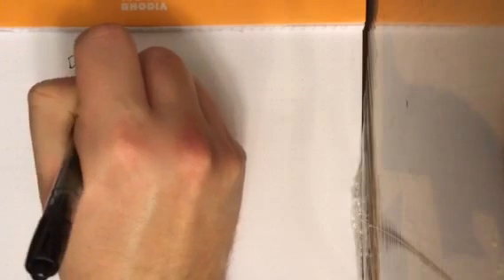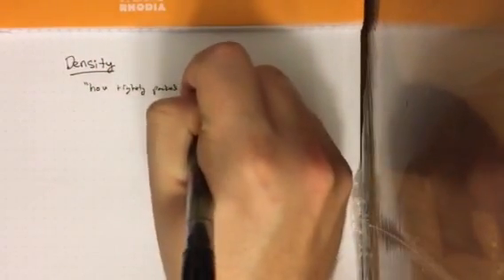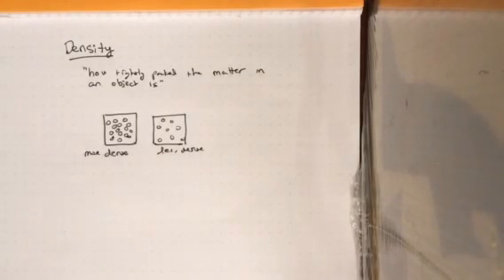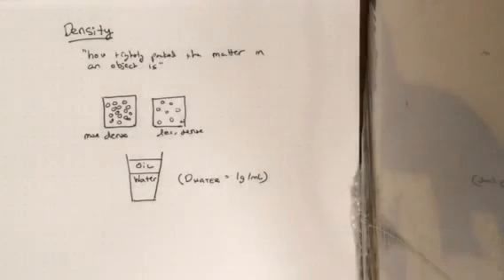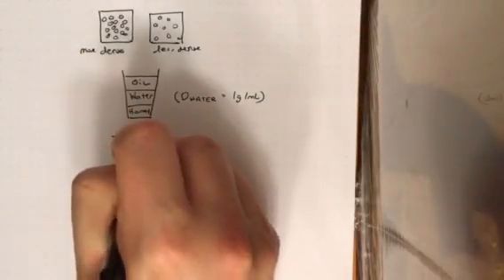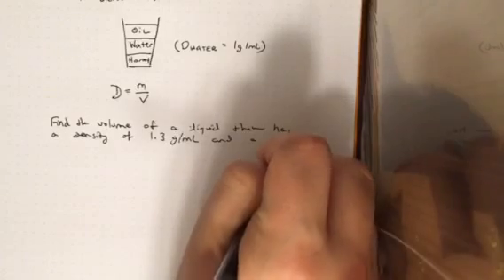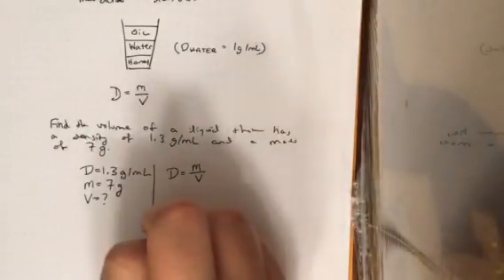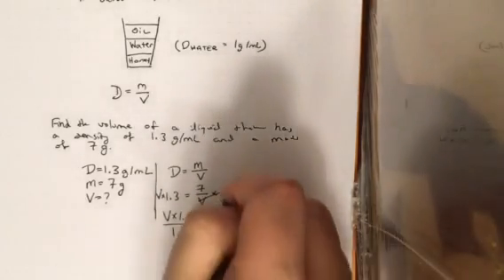ICP Jan 12 E Learning part 1